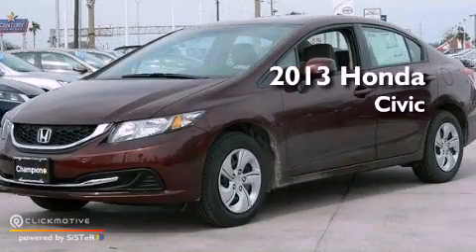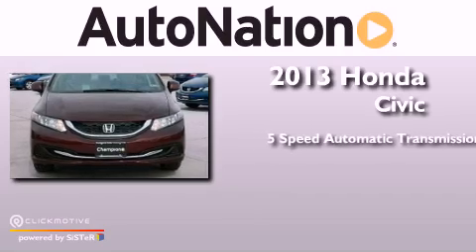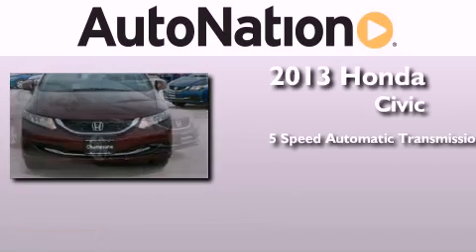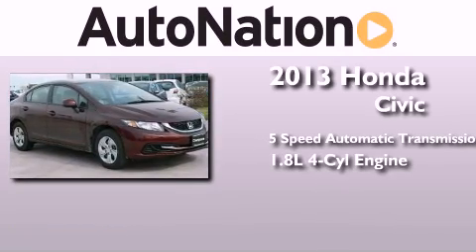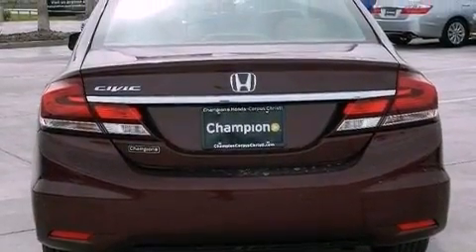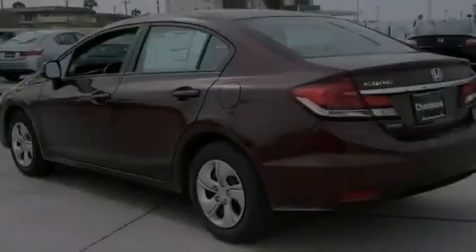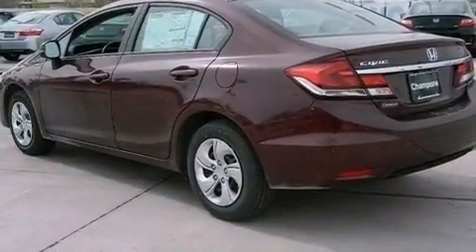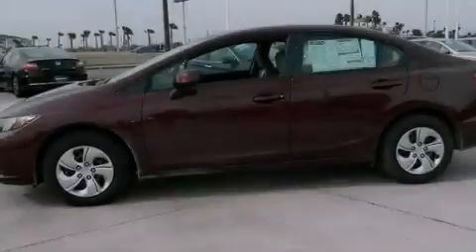2013 Honda Civic Sdn Corpus Christi TX 78415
Year : 2013
 Make : Honda
 Model : Civic Sdn
 Engine : Gas I4 1.8L/110
 Trans . : Automatic
 Exterior : Crimson Pearl
 Miles : 5
 Interior : Beige

 6702 South Padre Island Drive